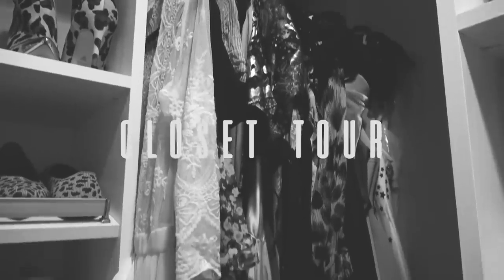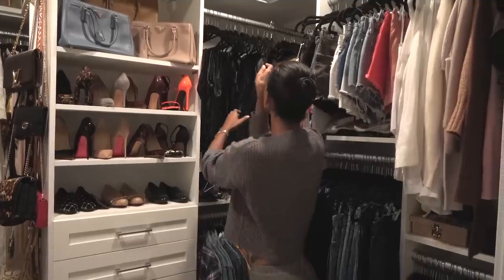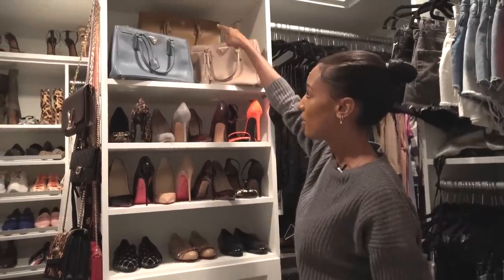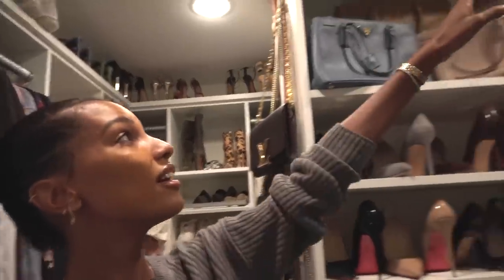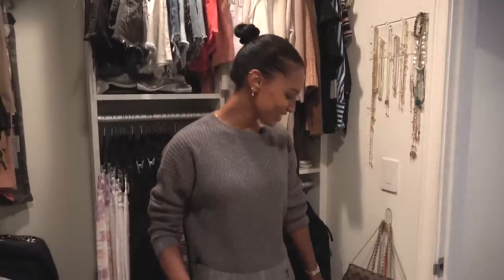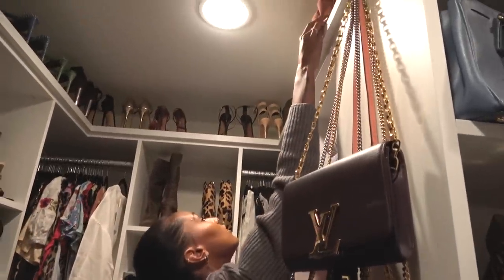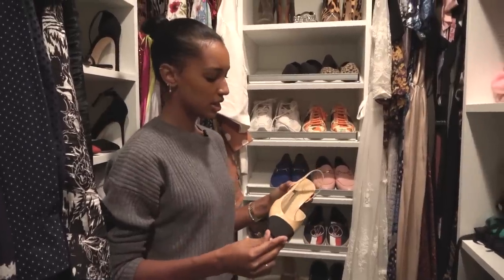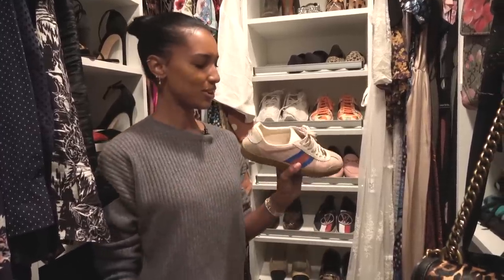My Closet Tour | Jasmine Tookes